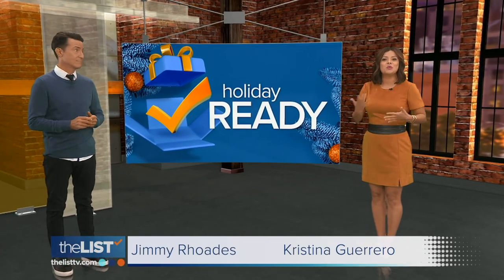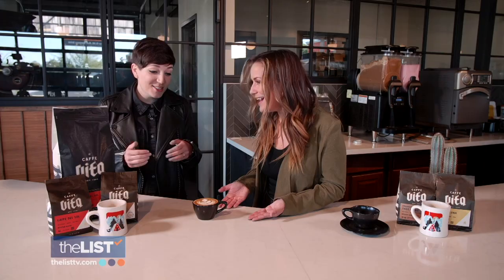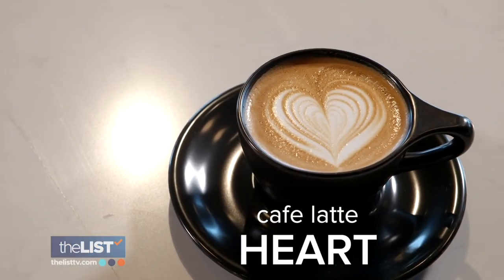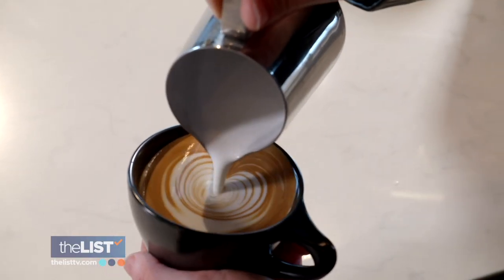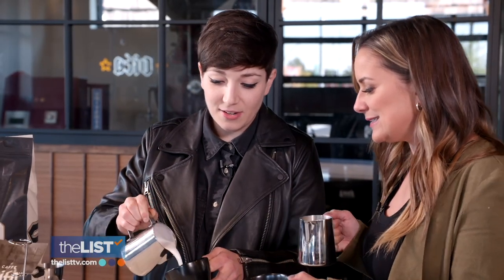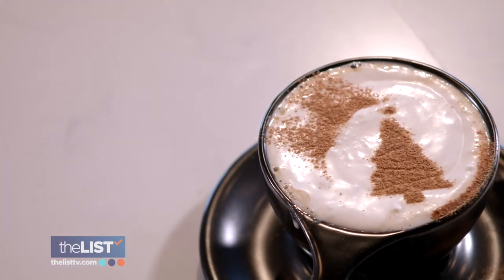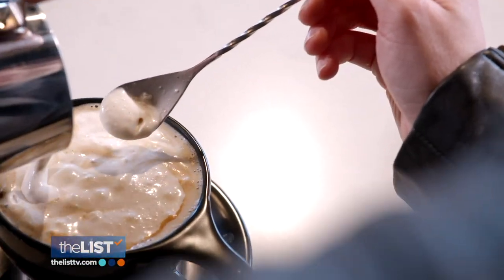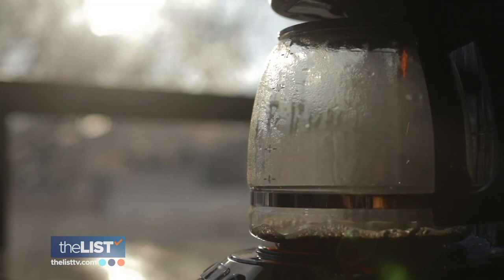Holiday Inspired Latte Art